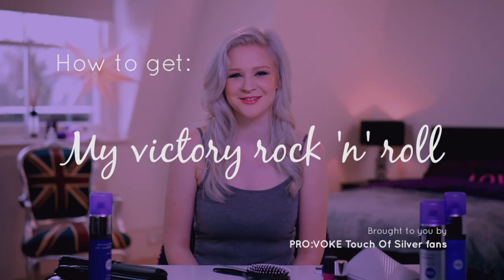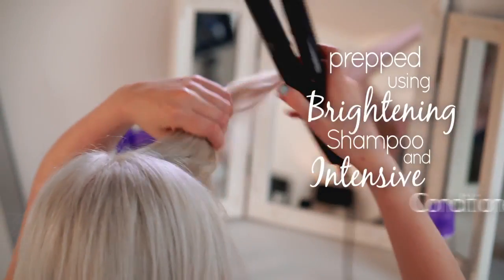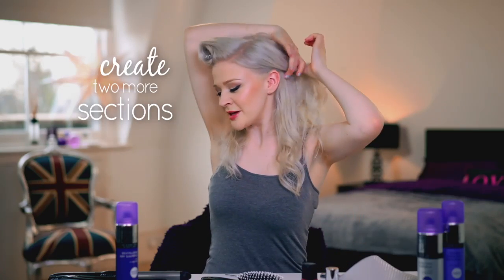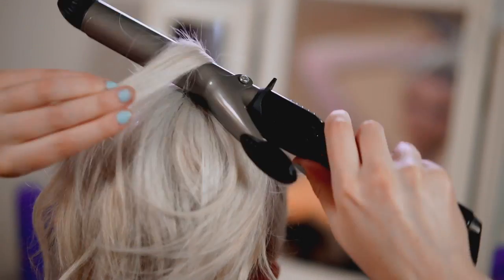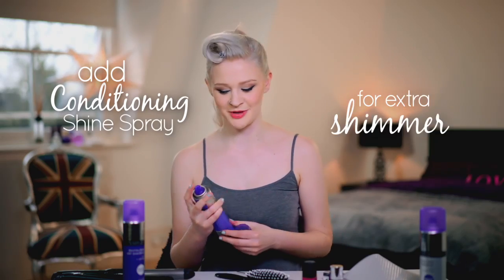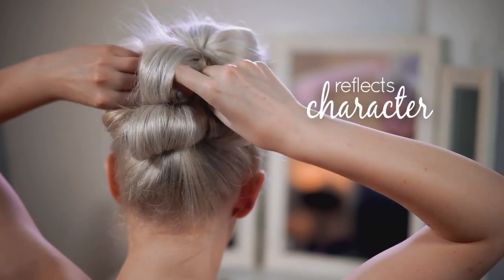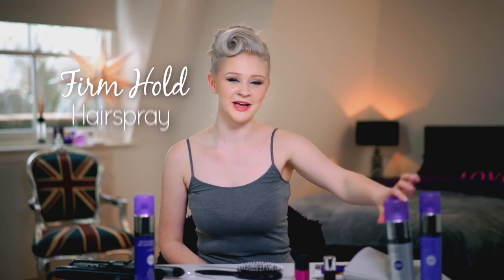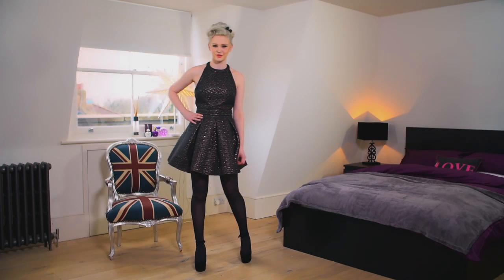Touch Of Silver: How to get a victory rock 'n' roll